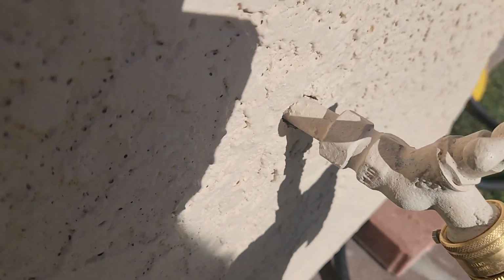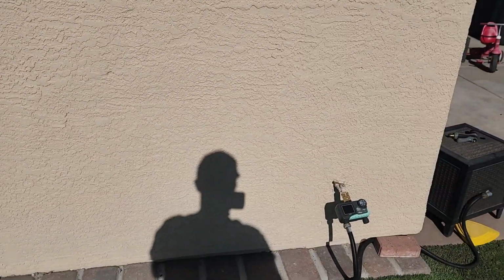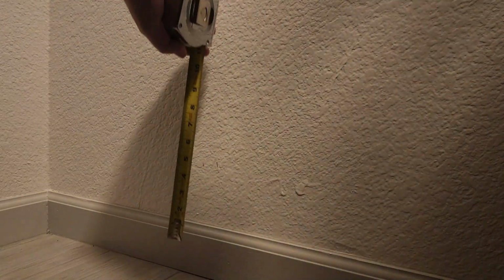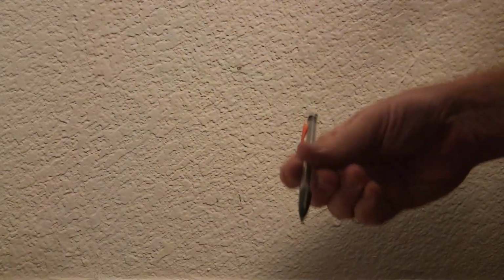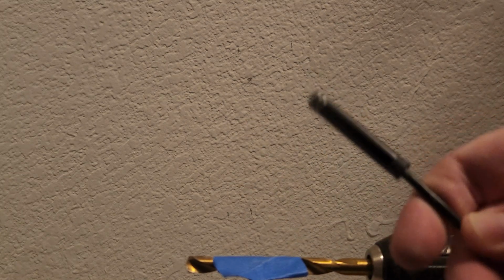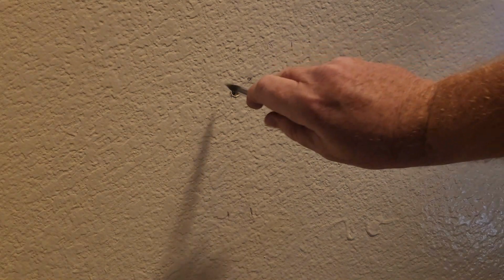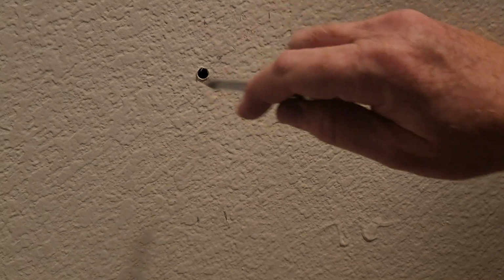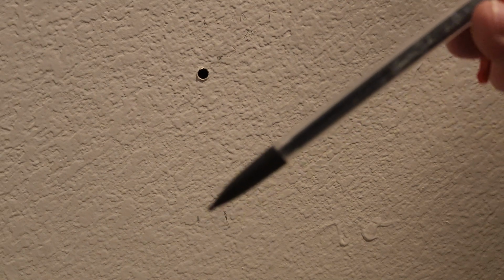Frost free hose bib upgrade (part 1)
Replacing PEX hose bib on stucco exterior with access through drywall